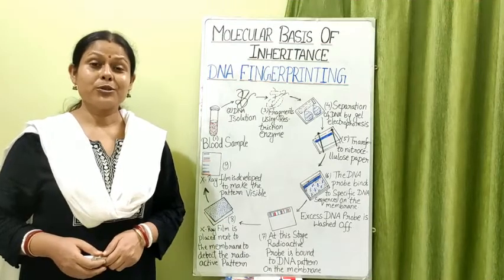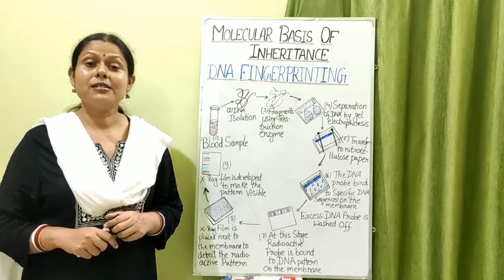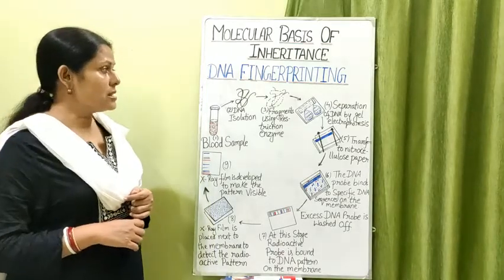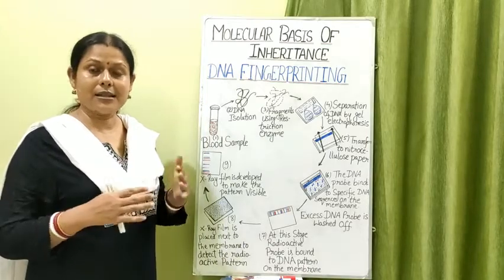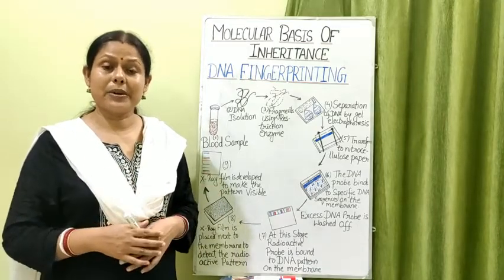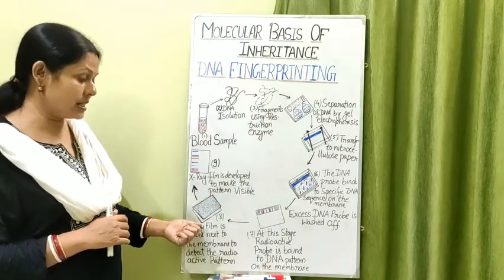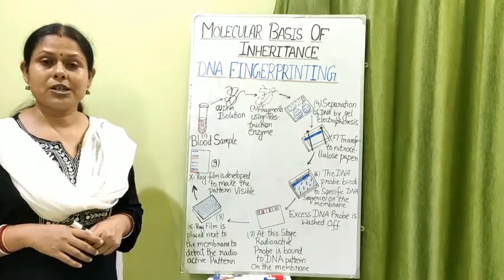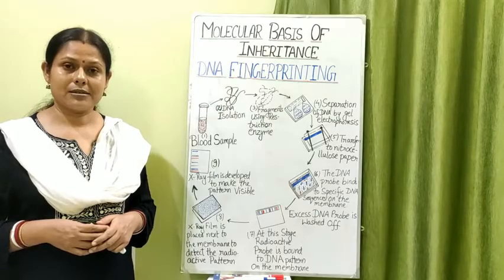MOLECULAR BASIS OF INHERITANCE, CLASS-XII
DNA FINGERPRINTING.